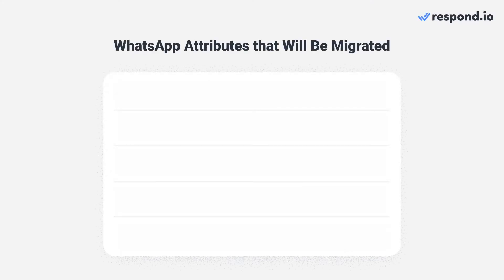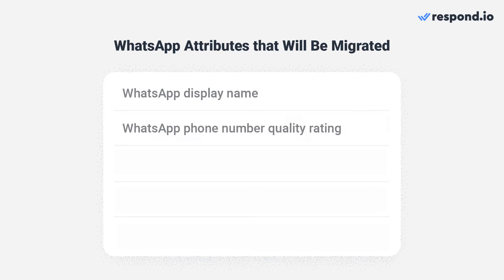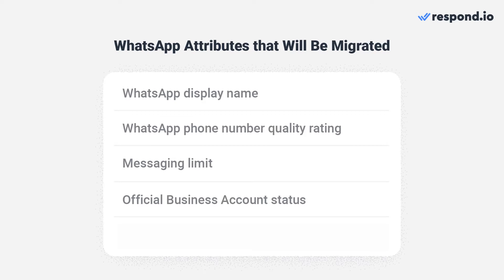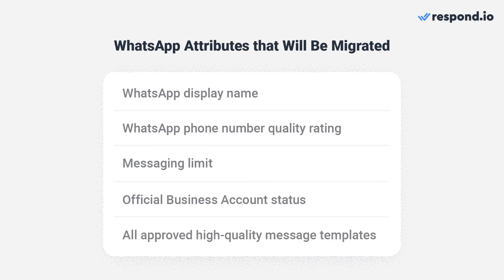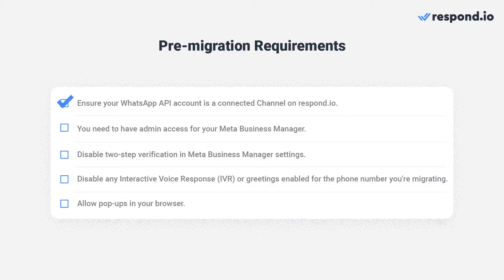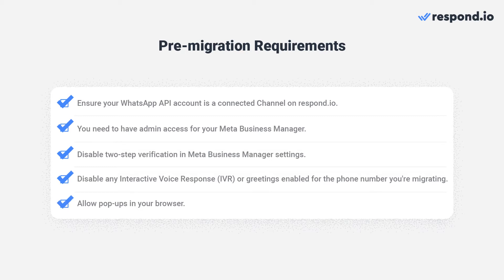WhatsApp Number Migration: How to Migrate Your Phone Number to respond.io WhatsApp Business API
✅ Sign up for a FREE respond.io trial account to start messaging

Migrating your WhatsApp phone number to a different WhatsApp Business Solution Provider (WhatsApp BSP) is not as daunting as it sounds. Want to work with a different WhatsApp BSP without losing your WhatsApp API phone number?

Migrating your phone number to respond.io WhatsApp Business API is quick and easy. Better yet, you’ll be able to transfer most of your WhatsApp API account attributes.

In this video, we will show you how to migrate your WhatsApp phone number to respond.io.

0:00 Intro
0:20 WhatsApp API Account Attributes You Can Transfer
0:40 Requirements Before Migrating
0:57 Turn-off WhatsApp Number Two-Step Verification
1:15 Migrating Your WhatsApp Phone Number to respond.io WhatsApp Business API
2:14: Outro

About respond.io:
Respond.io is the no.1 business messaging platform that connects contacts from any channel to every team. The platform allows customers to message you via any channel and provides a 360° view of every team in the company. Our mission is to improve the relationships between businesses and their customers, making business chats as easy as chatting with friends.